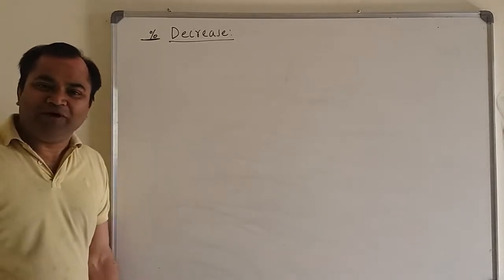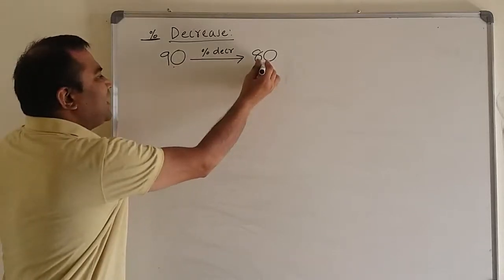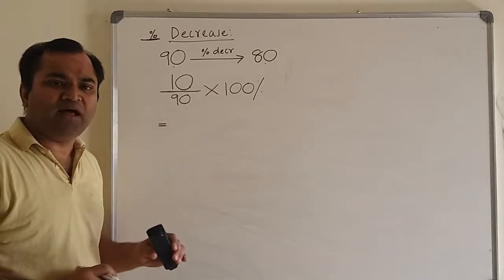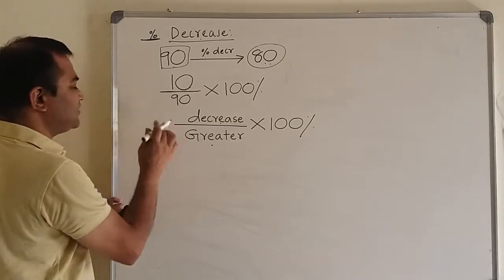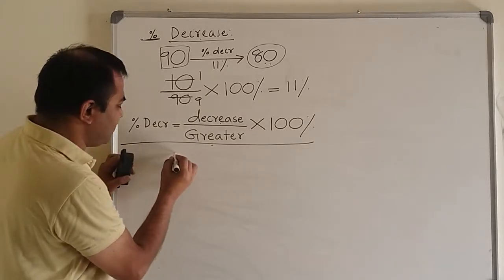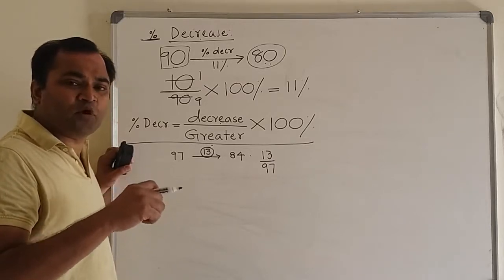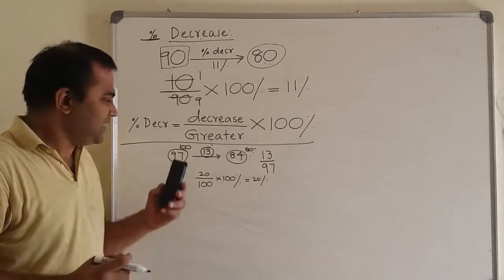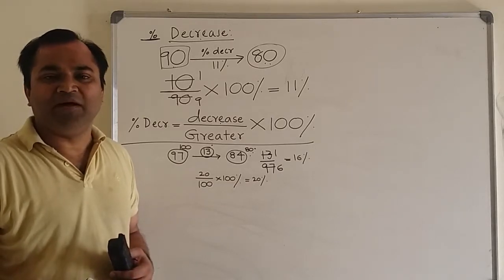The formula for calculating Percent decrease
Percent Decrease:
Example:
The price of book decreased from $12 to $10. What is the percent decrease in the price?
Solution: The price decreased from $12 to $10 i.e., by $2.
$2 decrease on 12 is how much decrease on 100 i.e. per cent?
2 on 12 is how much per 100:
(2/12) × 100% = (1/6) × 100% = 16.66% Read, Understand and Rememeber easily Math formulas for school and entrance exams with perfect graphics and simple but succinct descriptions of the pictures at my Pinterest: